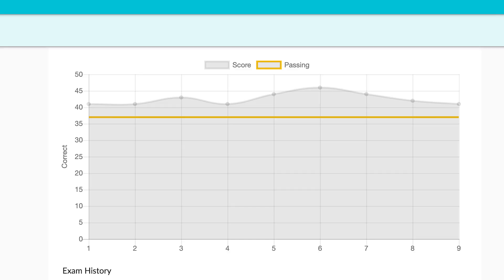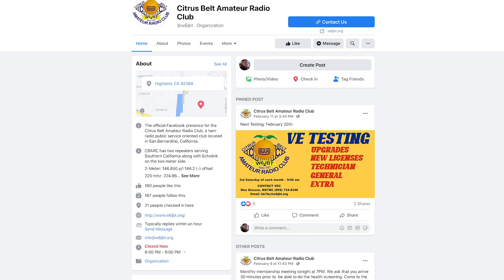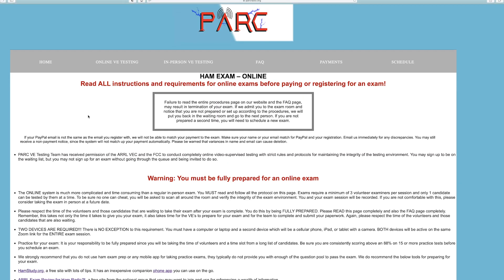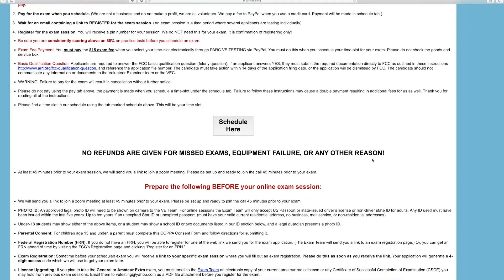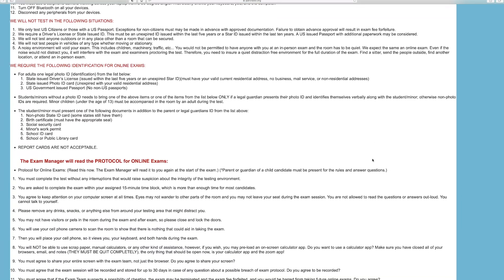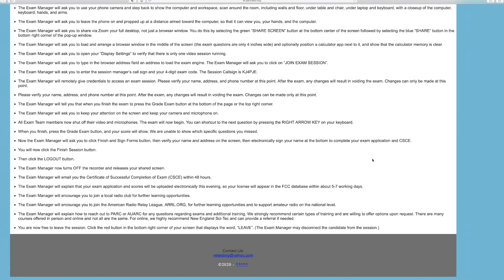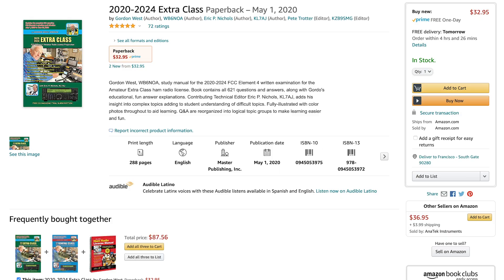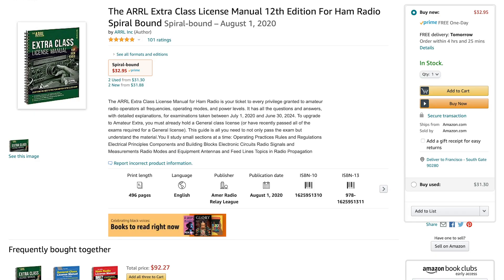My Journey To A LEVEL 3 Extra Class License for Ham Radio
I'll talk about how I studied for the Extra Class License for Ham radio.
Some sites I used for studying:
4. HRE iOS or Google Play
5. And finally this site I used for all three exams.  Great setup and free.